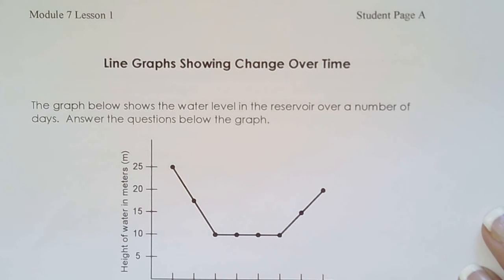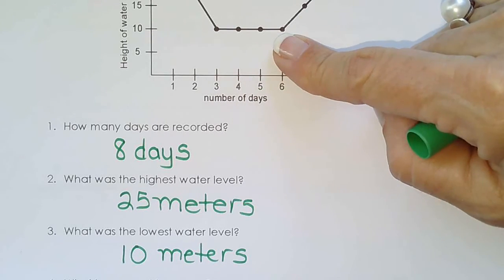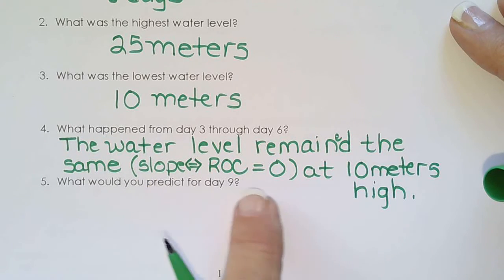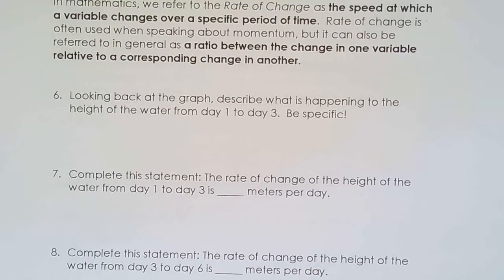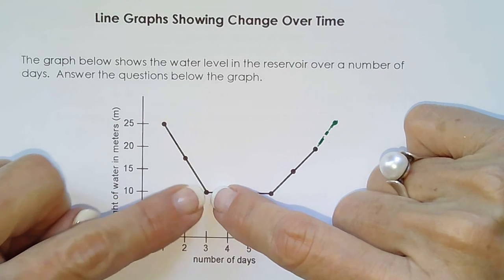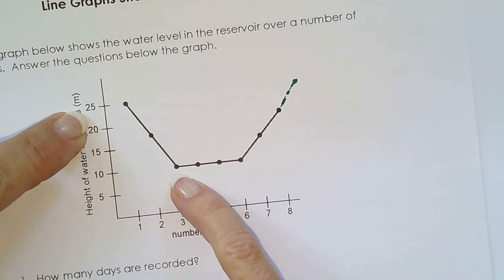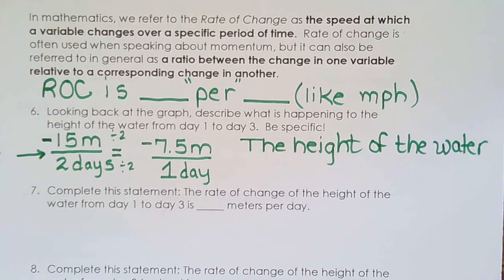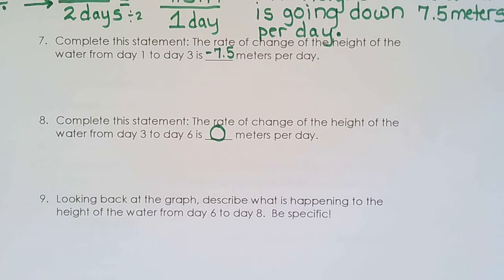Module 7 Lesson 1, page 1 - 2 (top)